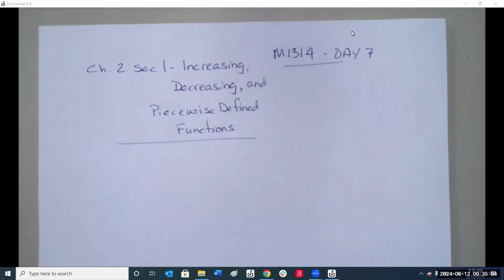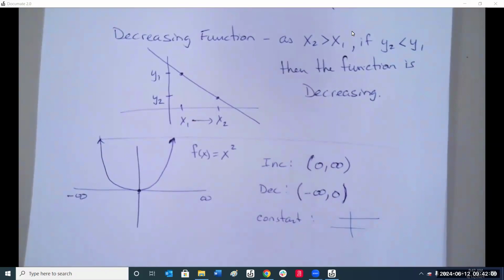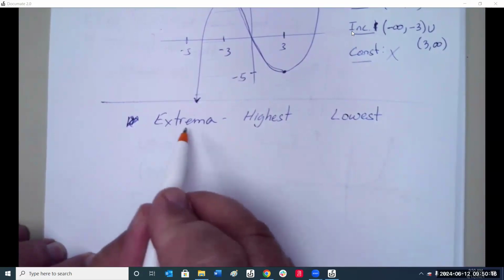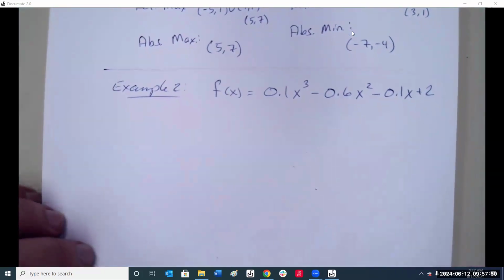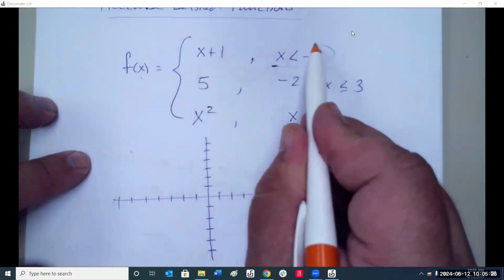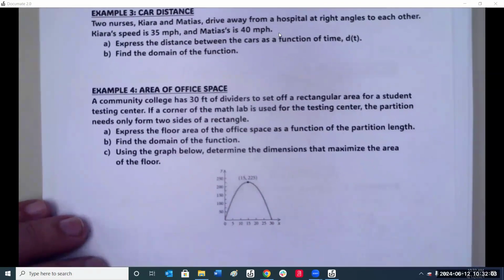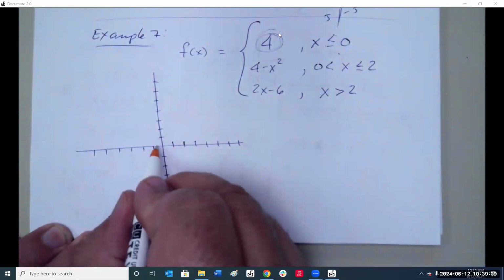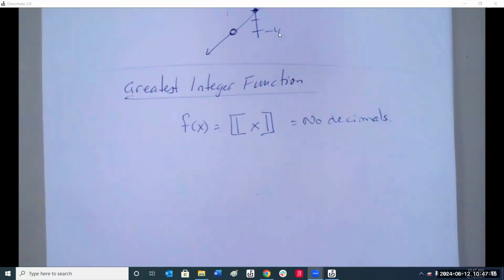MATH 1314 CH 2 SEC 1 Increasing Decreasing Piecewise Defined Functions